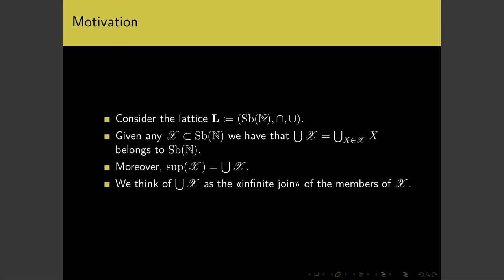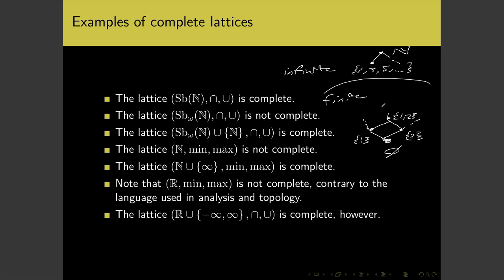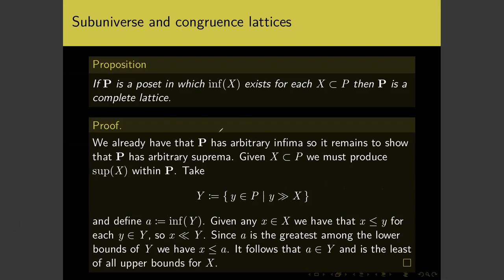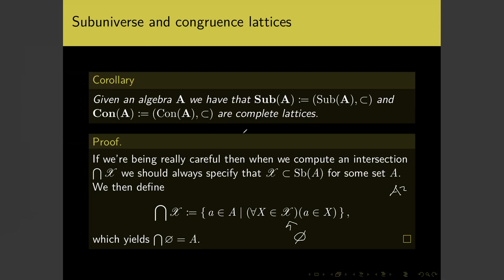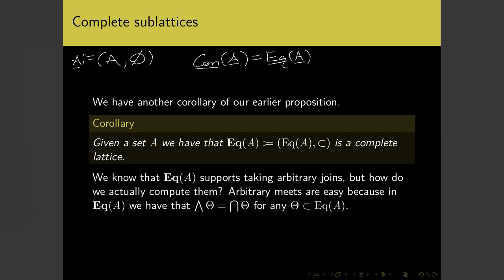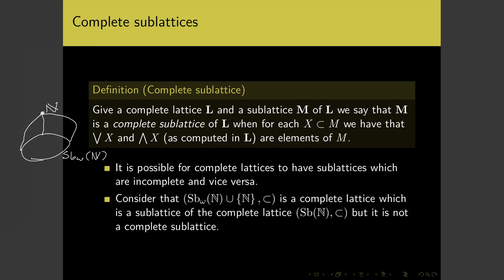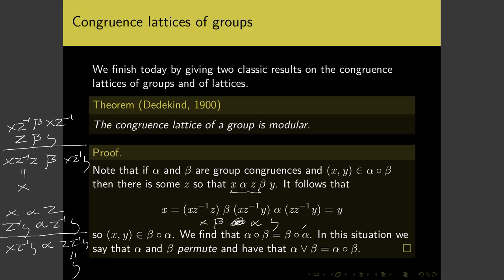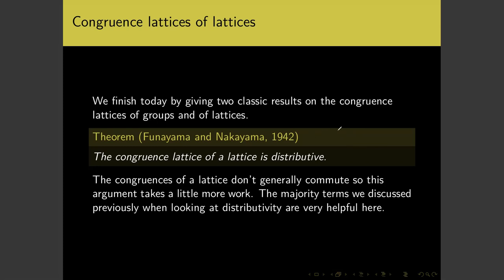Universal Algebra and Lattice Theory - Lecture 7: Complete lattices (Original)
This is the seventh in a series of talks about universal algebra and lattice theory. I introduce the notion of a complete lattice and (at long last) show that the congruences and subuniverses of an algebra form lattices. I also go over early results of Dedekind on congruence lattices of groups and Funayama and Nakayama on congruence lattices of lattices. For some reason I didn't appear on video in this recording. The webpage for this series of talks can be found